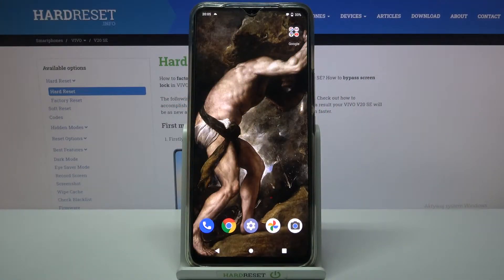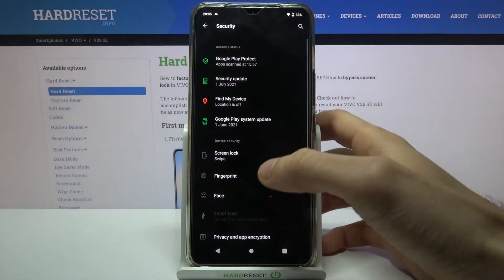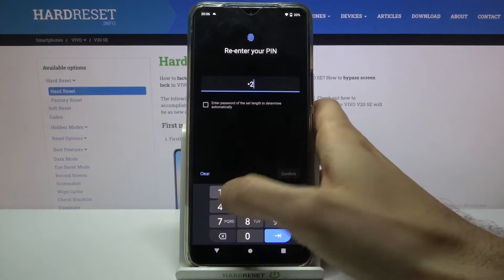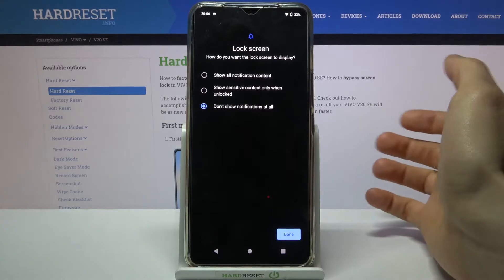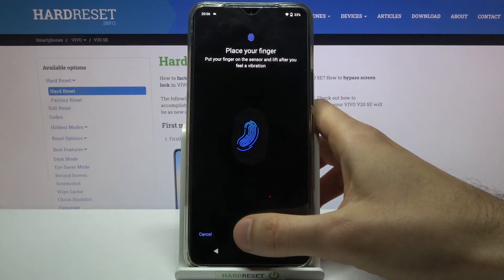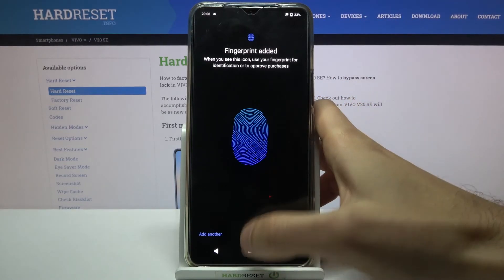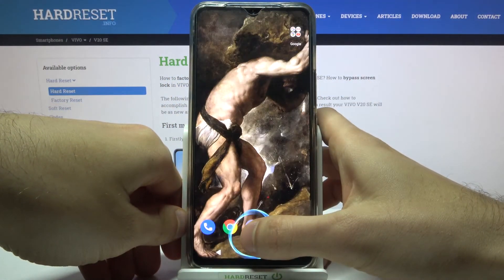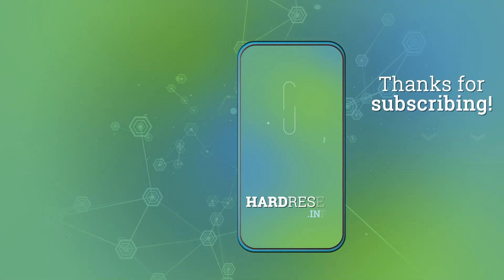How to Add Fingerprint to VIVO V20 SE - Scan Fingerprint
Learn more info about VIVO V20 SE:
Do you want to know how to scan fingerprint and add it to VIVO V20 SE? Let's watch this tutorial. Our expert will show you how to use the fingerprint scanner and how to add a fingerprint to VIVO V20. We will check if the fingerprint sensor in VIVO is sensitive. Would you like to discover more lock screen methods in VIVO V20 SE?

How to unlock VIVO V20 SE by using a fingerprint? How to set up fingerprint in VIVO V20 SE? How to save fingerprint in VIVO V20 SE? How to add screen lock in VIVO V20 SE? How to set up screen lock in VIVO V20 SE? How to unlock VIVO V20 SE by fingerprint?